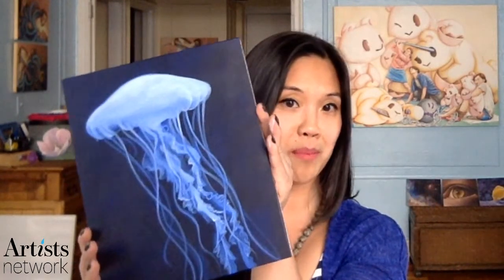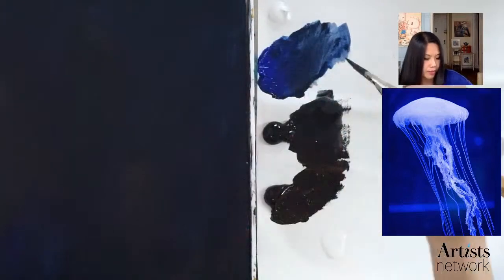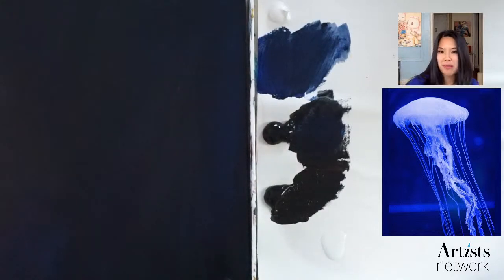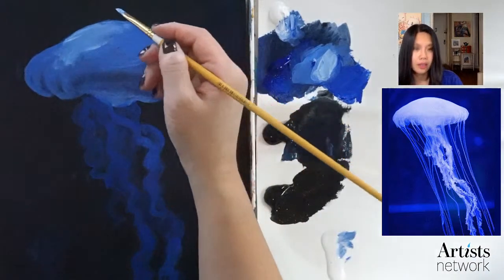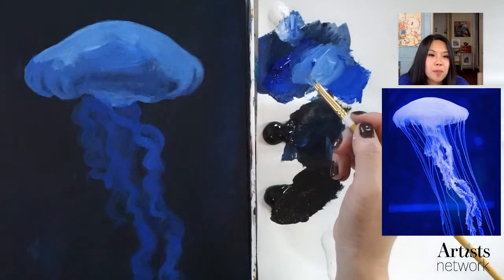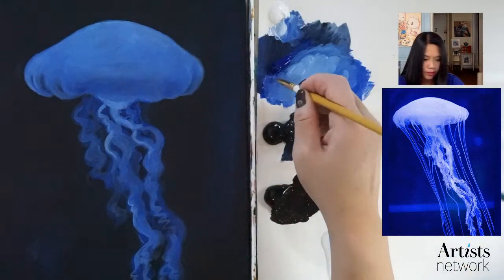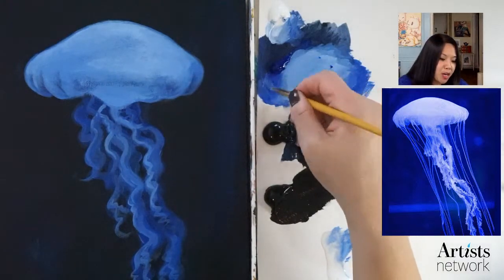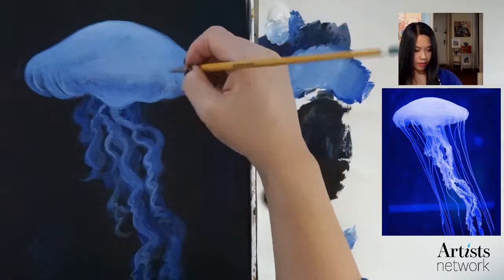Painting Together with Acrylic! Lesson 5: Painting glowing jellyfish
This painting lesson is sure to get you inspired! We’ll paint jellyfish! This is a great way to learn how to create simple glowing effects. It’s easier than you might think! Follow along and create your own painting. Join me, Gigi Chen, and fellow artists from around the world as we embark on this acrylic painting adventure together. Learn more, including how to buy the materials you need

In this lesson, you’ll learn:
• How to paint jellyfish
• Basic acrylic painting techniques
• Luminous painting effects
• Monochromatic painting
• How to mix acrylic paints

How does this work? Join me live on Thursdays at 3PM Eastern and I’ll lead you through a finished painting. Follow along if you’d like or watch the video and paint along at your own pace. You’ll find the materials below. When you’re done, visit Artistsnetwork.com/Painting-together and share your work!

I’ll start with a drawing already transferred to a panel. To learn how this happens, watch this video

I’ll be using:

Acrylic Paints: Payne’s Grey, Titanium White, Mars Black, Ultramarine Blue

Brushes: A variety of small rounds and flats

Surfaces: 5x7 or 8x10 panel